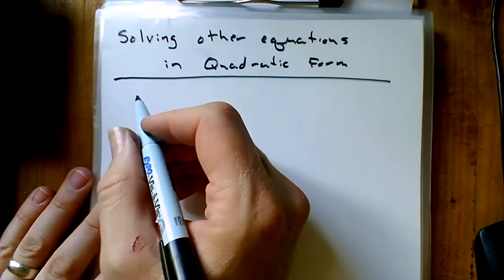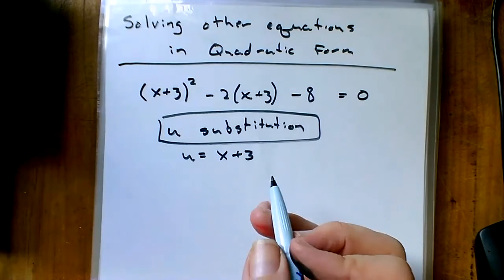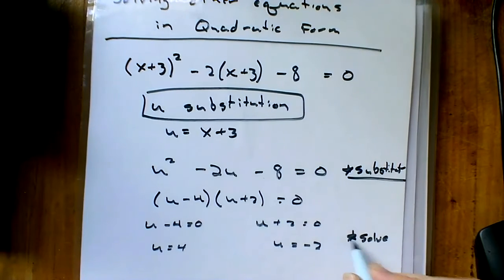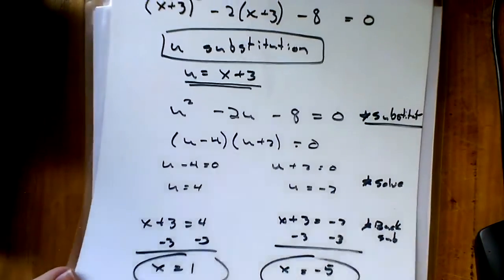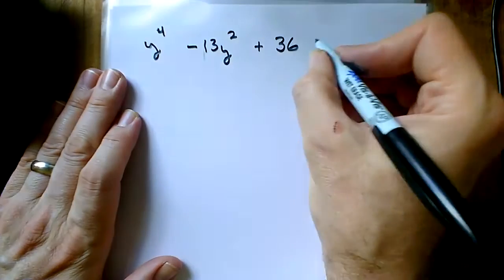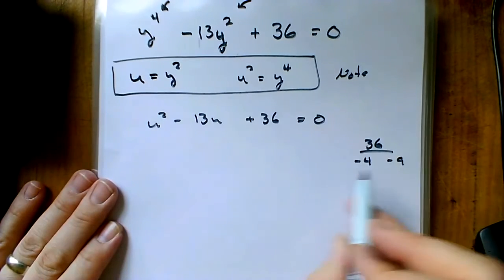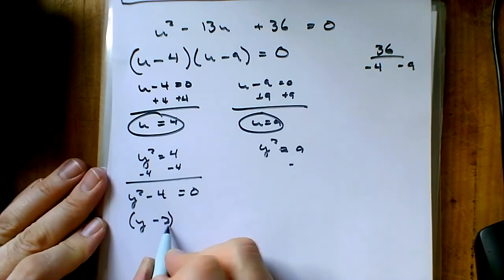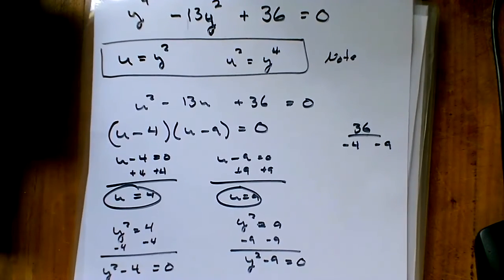Solving other equations in the quadratic form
(1)  Substitute an expression to get a simpler quadratic equation.
(2)  Solve the quadratic.
(3) "Back Substitute",  substitute the original expression.
(4) Solve the new equations.